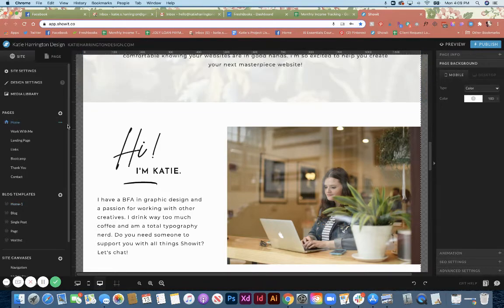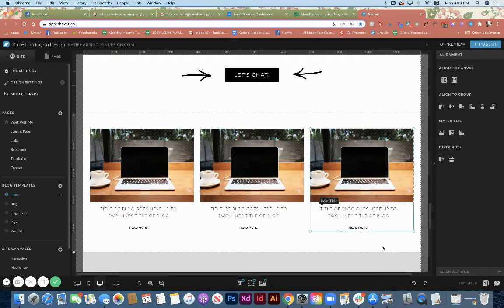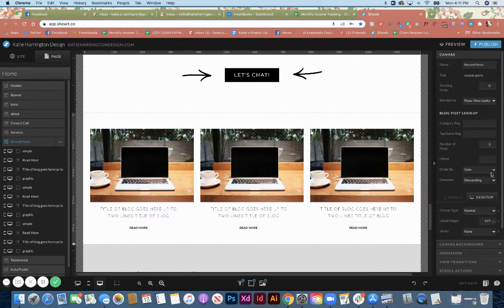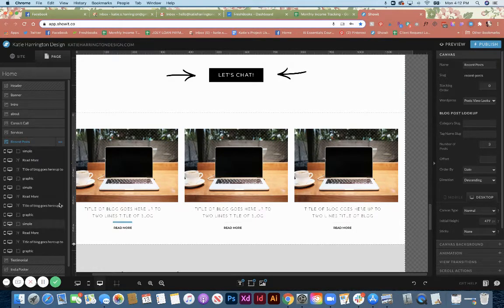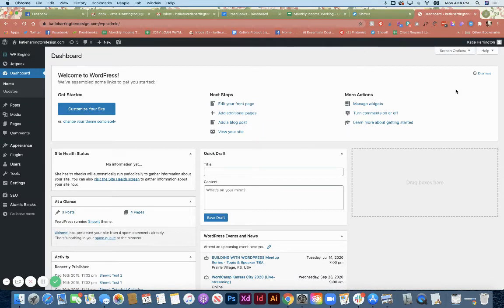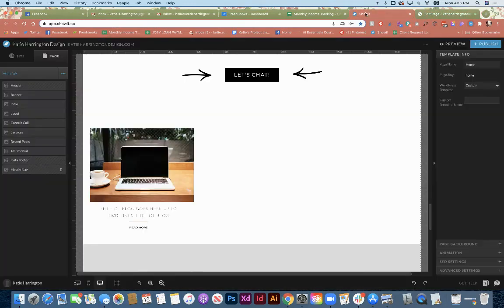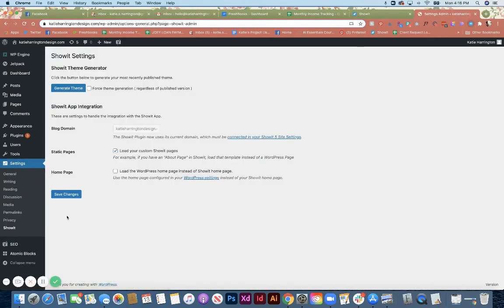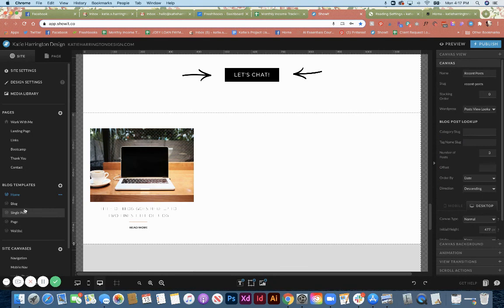Showit Tutorial - How to create a recent blog posts section on any page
This tutorial shows you how to use a custom Wordpress template in Showit to create a page with a recent blog posts section. We'll also go over the correct Wordpress settings to allow this page as your homepage.